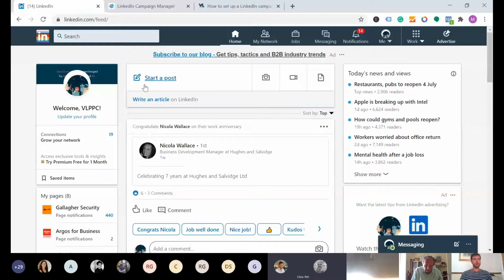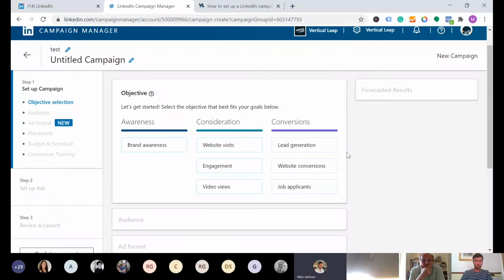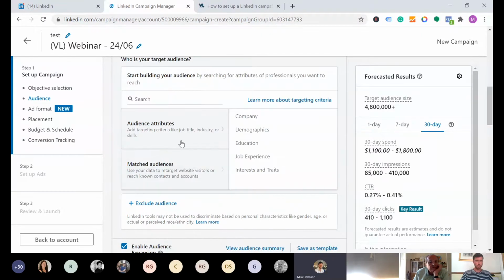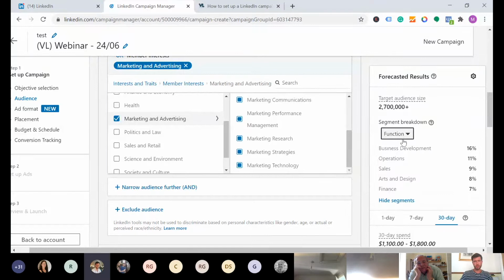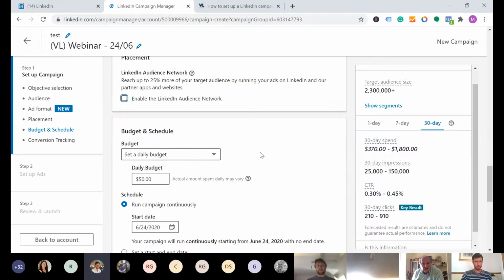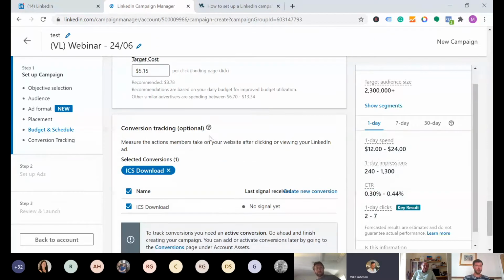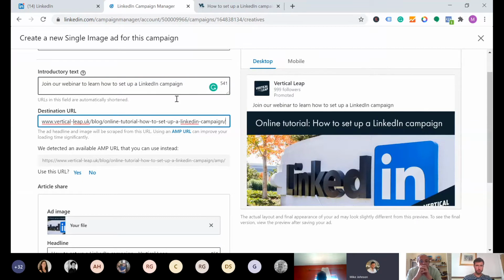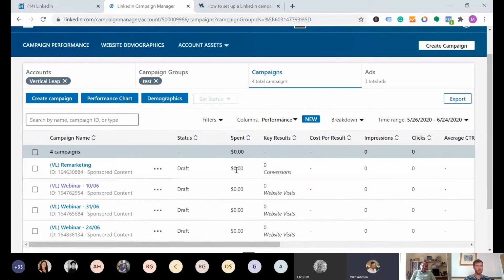How to set up a LinkedIn campaign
PPC specialist Mike Johnson demonstrates a start to finish process of setting up a LinkedIn campaign. He talks about:

- Campaign objectives: what they mean and how they can benefit your business
- Audience targeting with best practice advice on avoiding wasted spend
- How to create an appealing advert